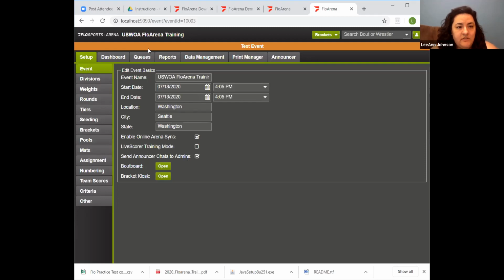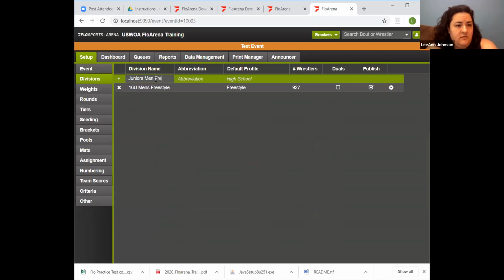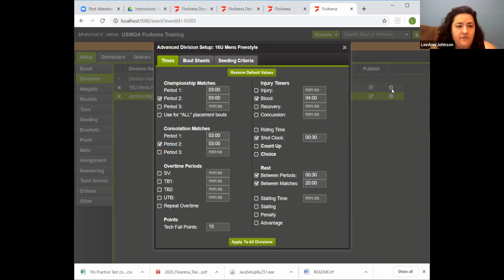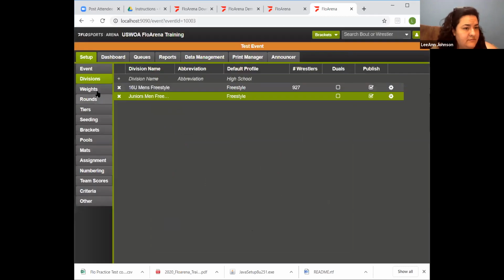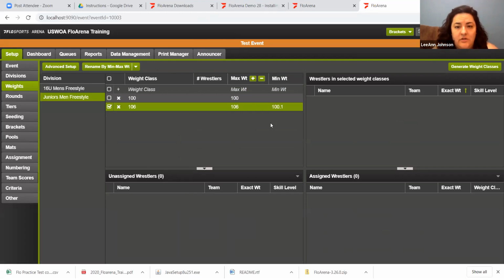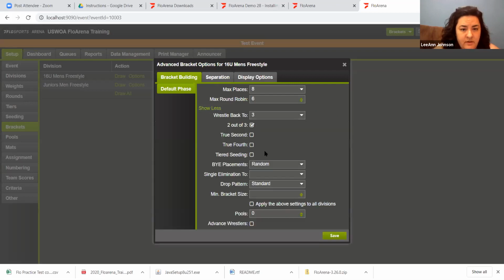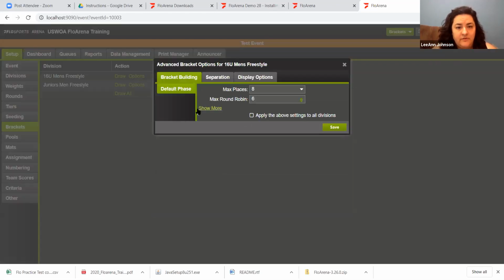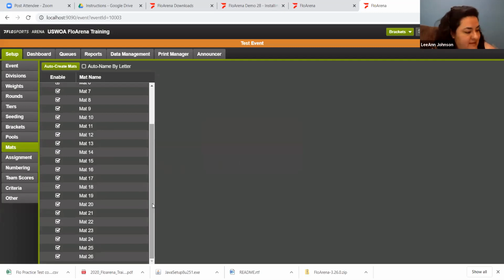FloArena Setup Part 1